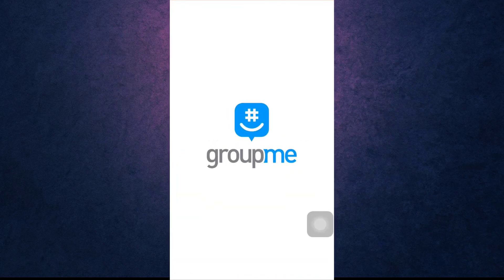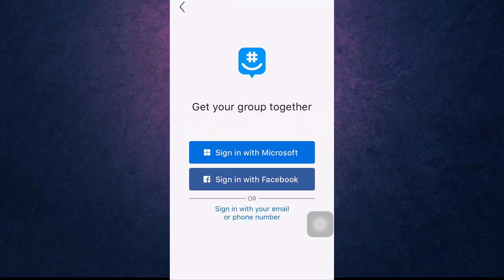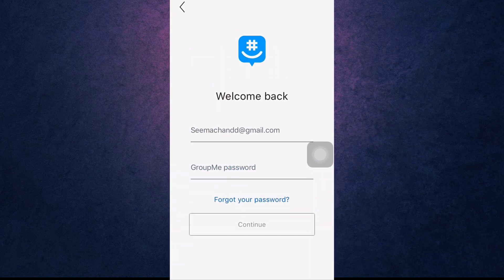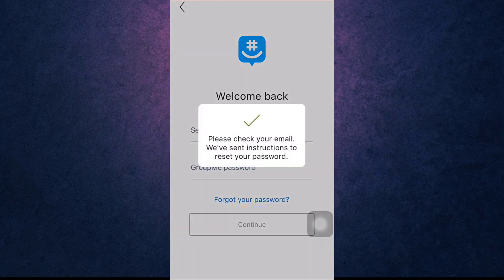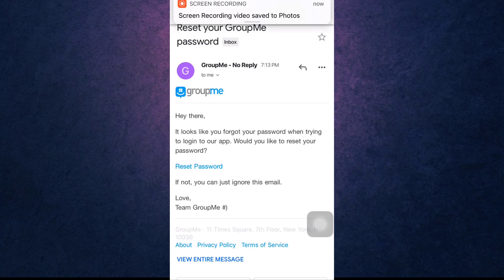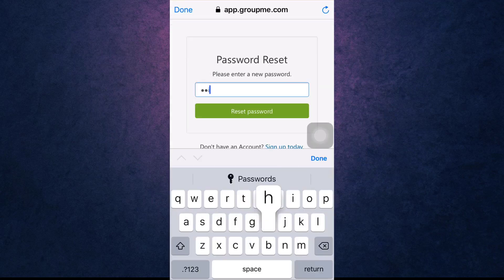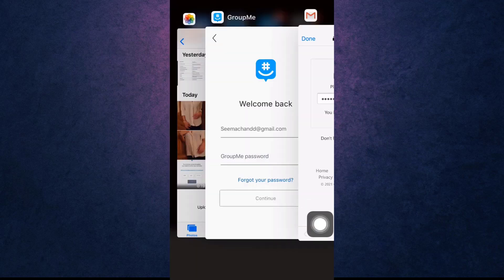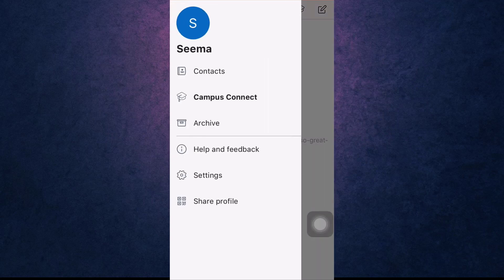How to Recover GroupMe Account | Reset Password 2021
Want to know How to Recover GroupMe Account  but don't know how?
This video depicts step by step procedure for Recovering GroupMe Account from your mobile device.

With the Steps below you can easily Reset Password
1) Firstly open GROUPME app in your device and tap on sign in and enter your email and click on forgot password
2) Open your mail tap on reset password and set the new password and login with your new password.

So, in this few simple steps you can successfully Reset Password